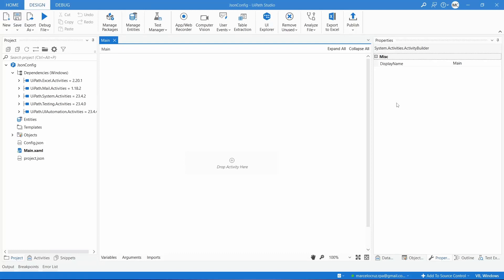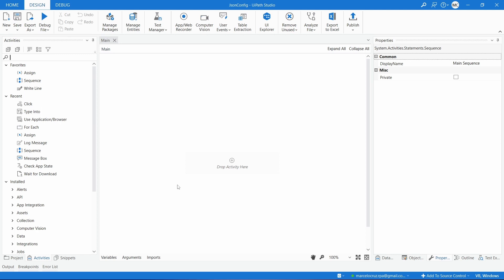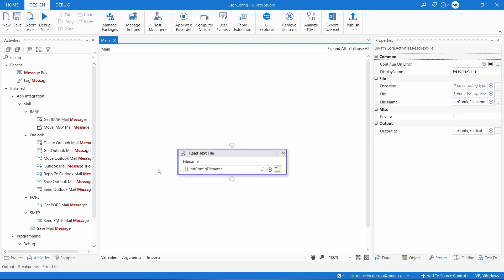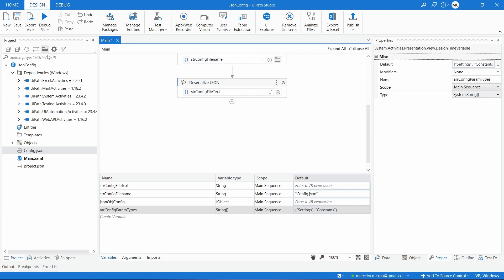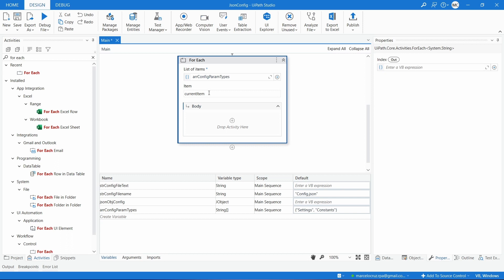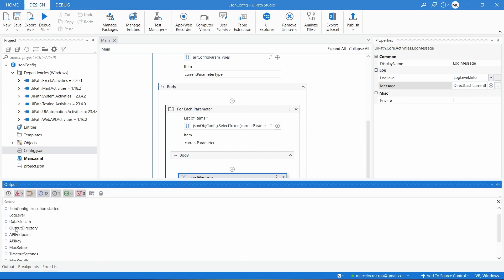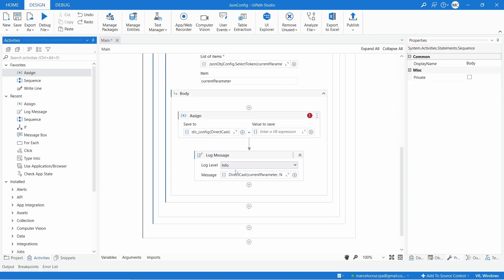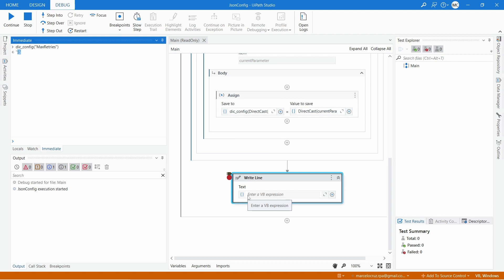JSON as Configuration File in UiPath (Tutorial)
In this tutorial, we will walk you through the process of setting up and utilizing JSON files as automation configuration files in UiPath, moving away from traditional methods like Excel files.